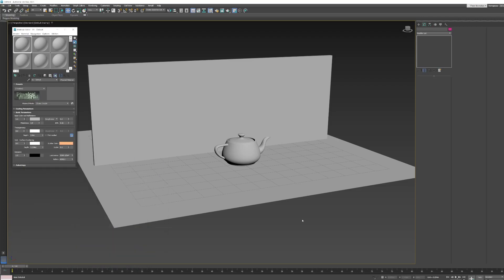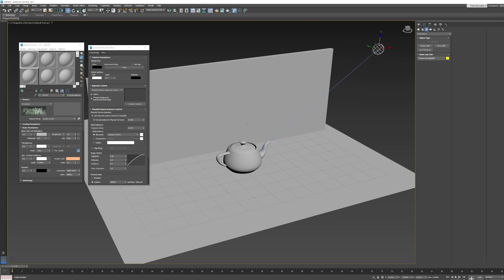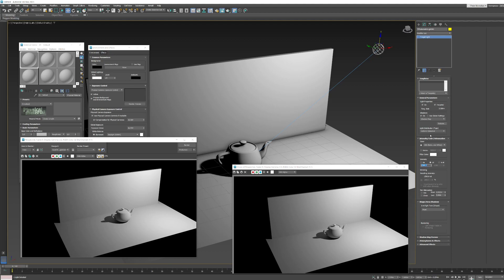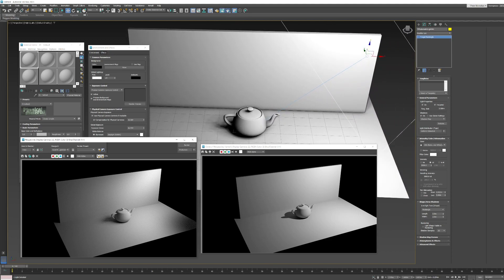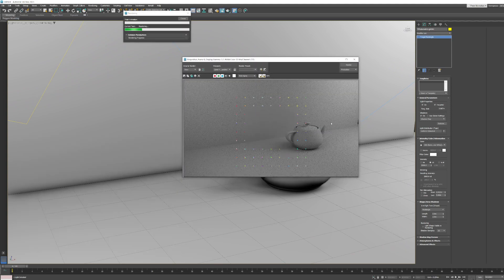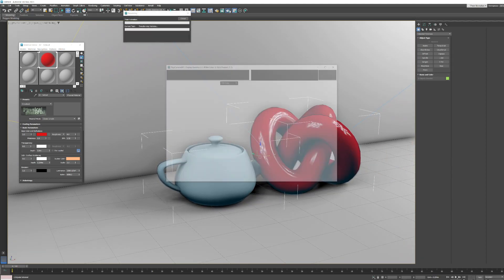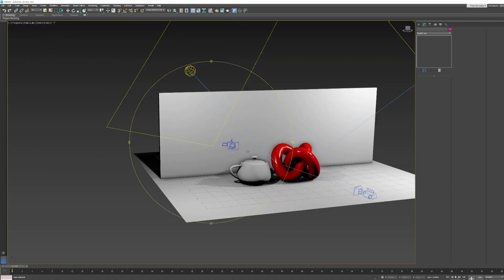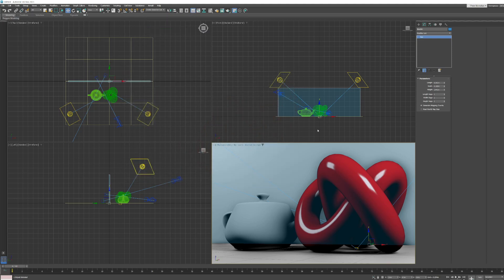3ds Max 2023 Fundamentals Lesson 5.1 Basic Lighting and Camera setup